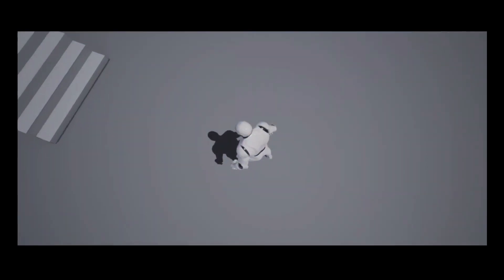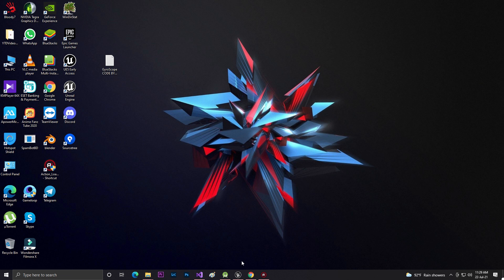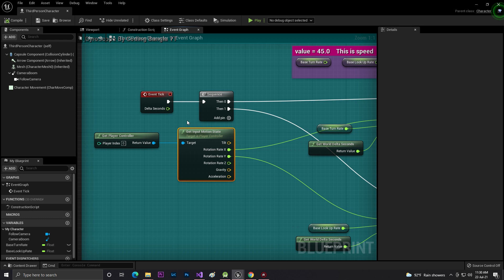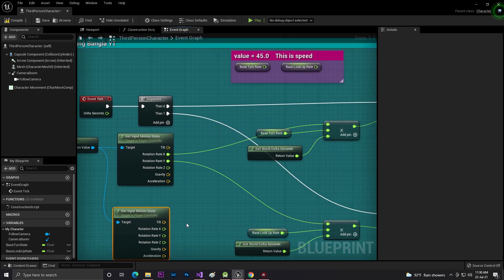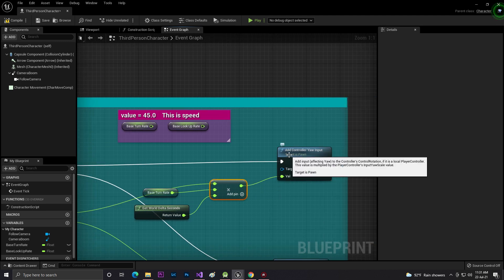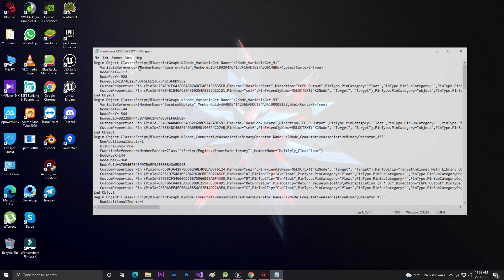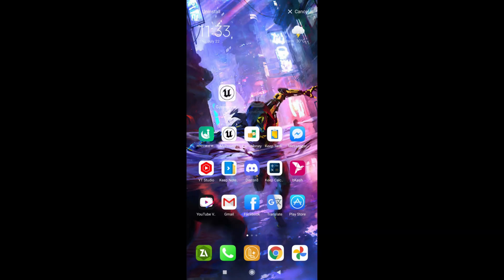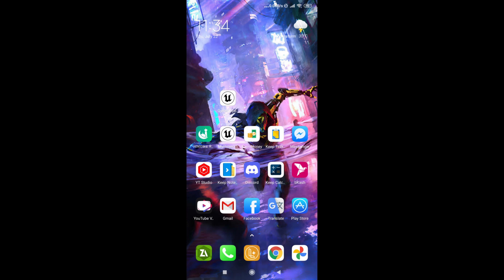UE5 Gyroscope System For Android Mobile How to make Gyroscope Camera in Unreal Engine Free Project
Project : Gyroscope CBYT
Size : 45.9 MB
Engine : Unreal Engine EA 2

Help Videos :

• Noting